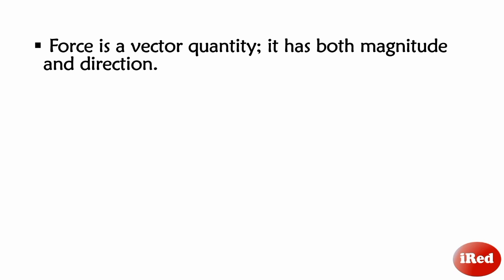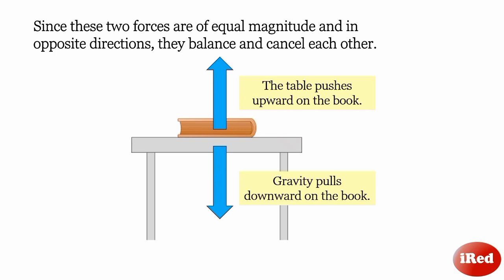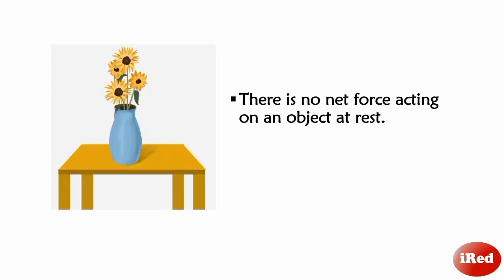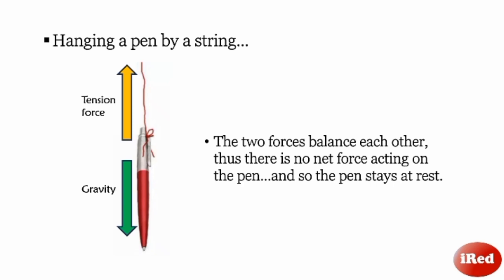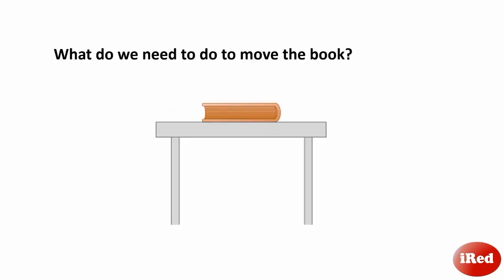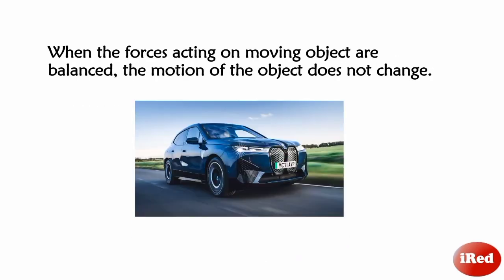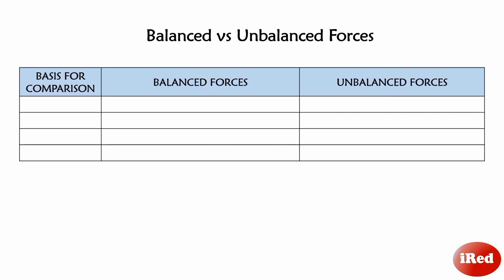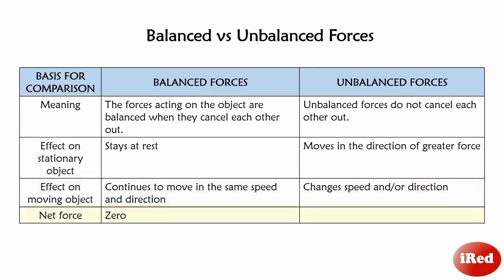Science 7 Quarter 3 Balanced and Unbalanced Forces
MATATAG CURRICULUM
Science 7 Quarter 3 Balanced and Unbalanced Forces Types
Video LEsson

We offer review materials and study notes in ready-to-print PDFs.